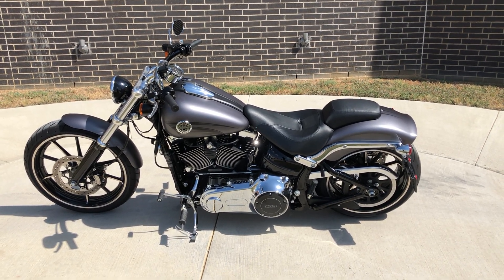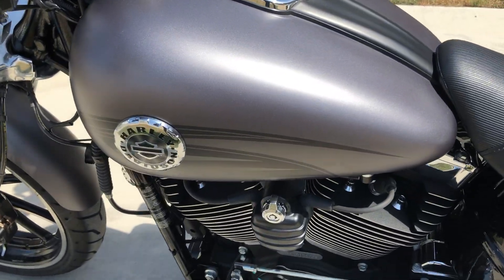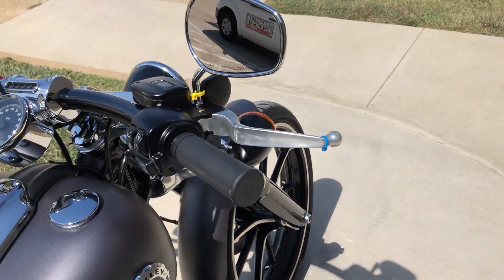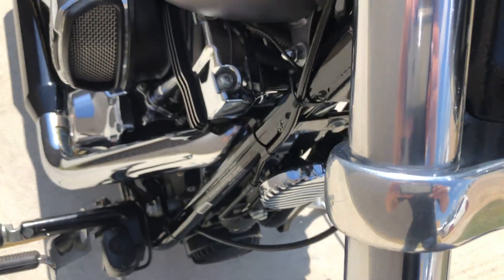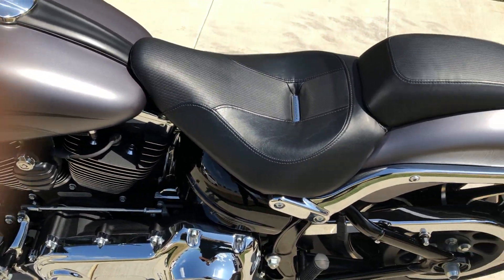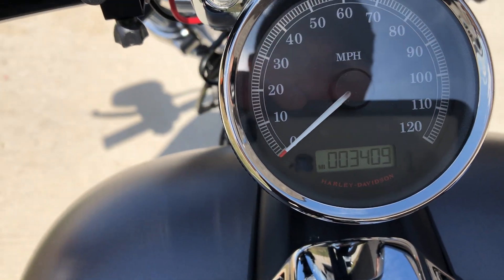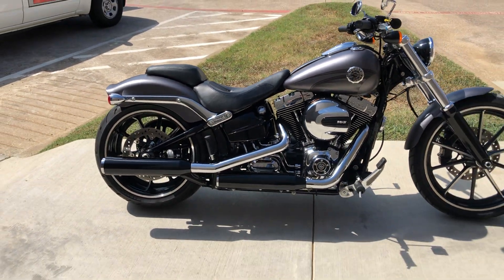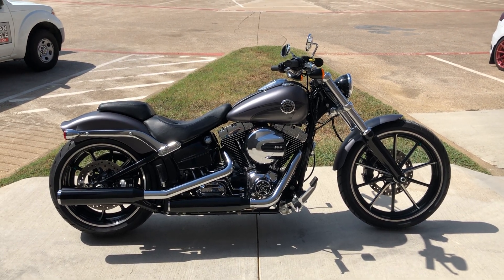015672 2016 HARLEY-DAVIDSON SOFTAIL BREAKOUT - FXSB